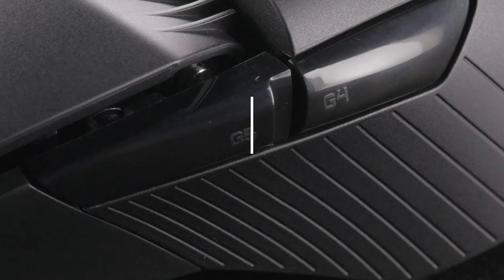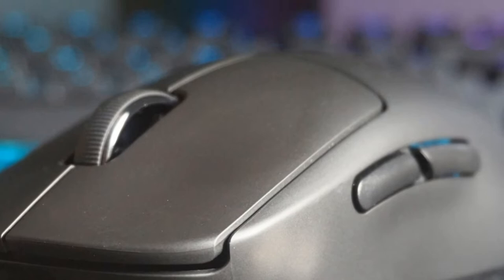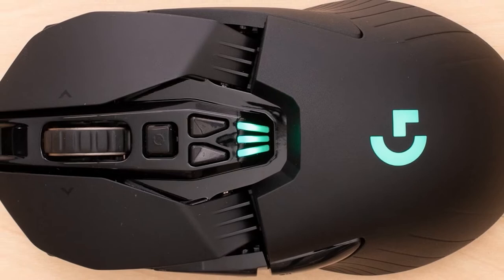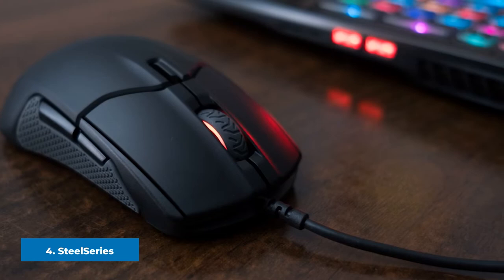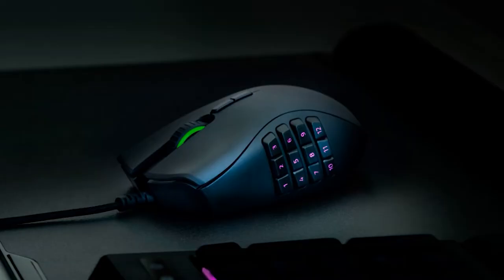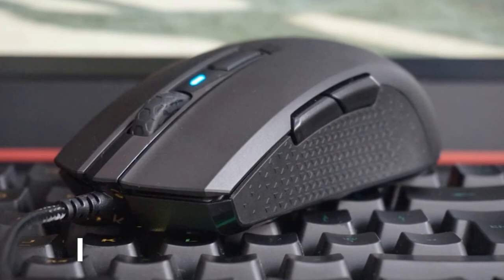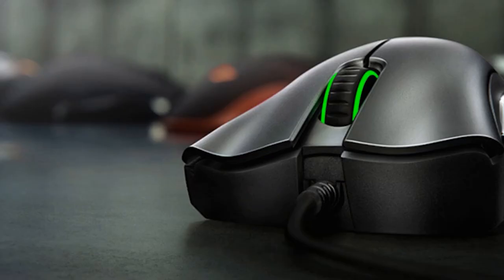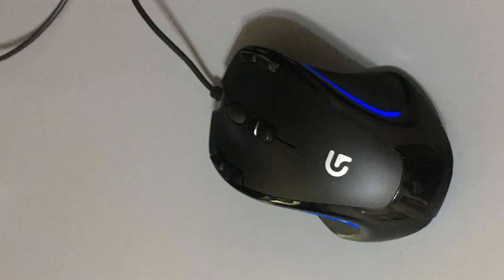Left Handed Gaming Mouse : Can I Try Once from here?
Links Get From Here:

1 . Razer Viper Ultimate

2 . Logitech G Pro

3 . Logitech G903 16K Sensor

4 . SteelSeries Sensei 310

5 . Razer Naga Left-Handed Edition

6 . Razer Viper Ultralight Ambidextrous Wired Gaming Mouse

7 . Corsair M55 RGB Pro

8 . Razer Deathadder Left-Handed Edition

9 . Logitech G300s Optical Ambidextrous Gaming Mouse

10 . Razer Lancehead TE Ambidextrous Gaming Mouse